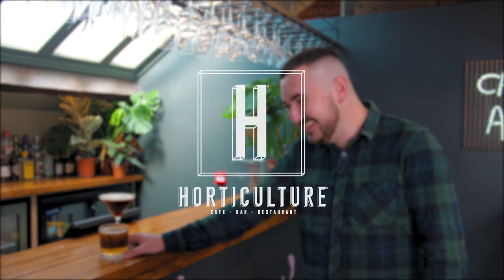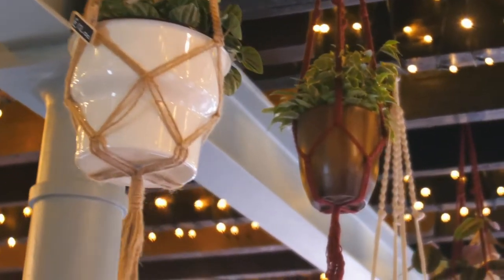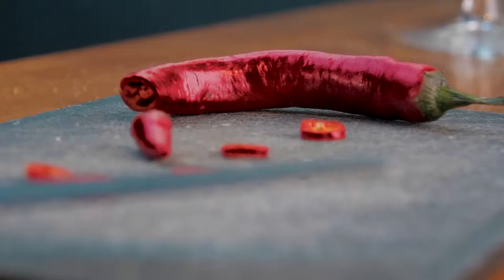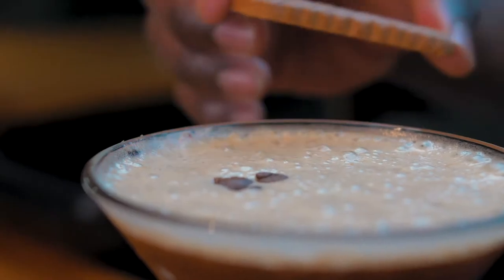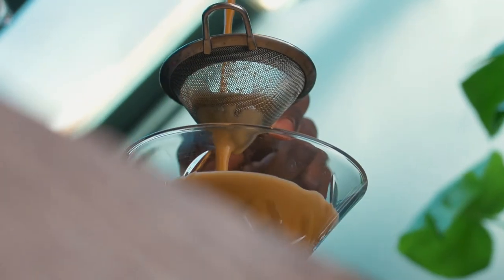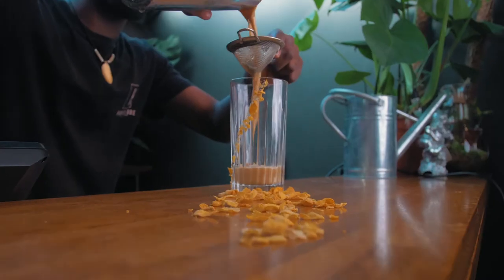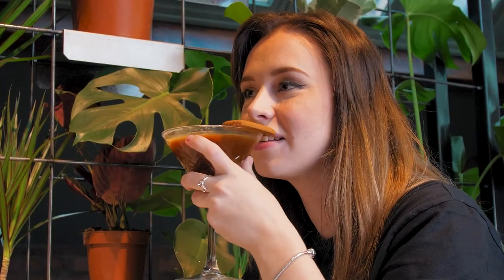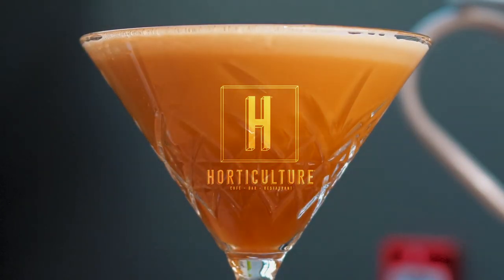Horticulture Newcastle - The Worlds Biggest Espresso Martini Menu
Horticulture in Newcastle Upon Tyne. Home to the worlds biggest Espresso Martini Menu